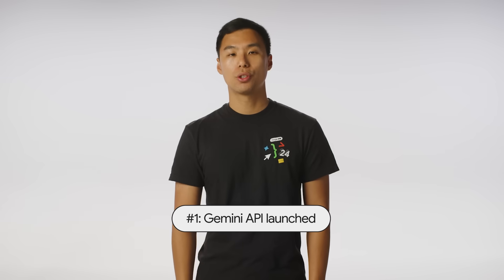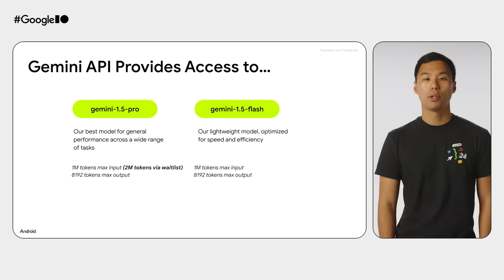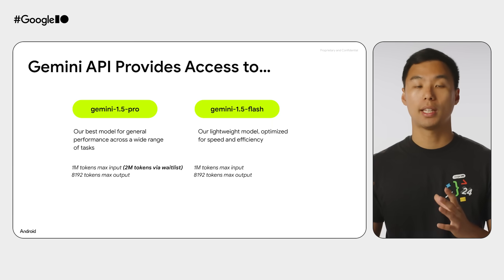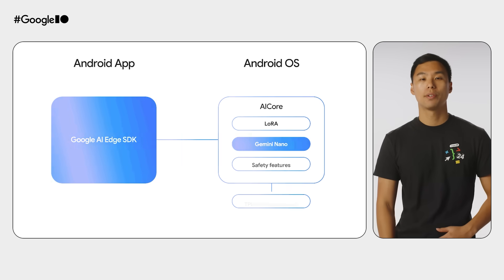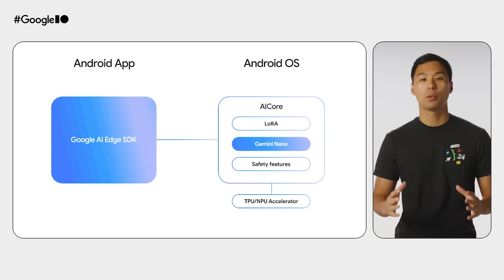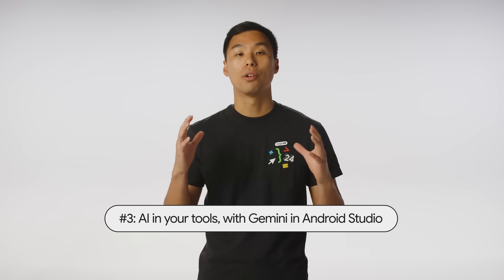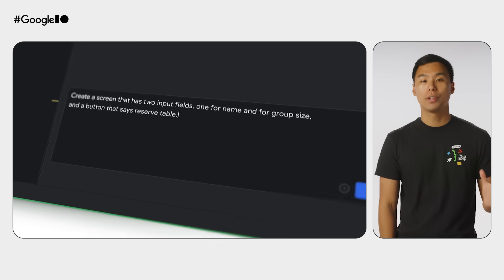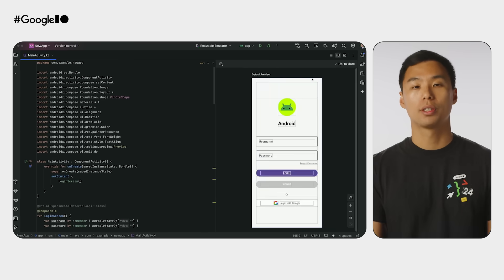Top 3 updates for building with AI on Android at Google I/O ‘24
At Google I/O ‘24, we unveiled a vision of Android reimagined with AI at its core. In this video, Terence Zhang will discuss the top 3 updates for building with AI on Android for Android developers. In 90 seconds, we’ll recap the following:

-Gemini API launched
-Gemini Nano will be gaining multimodal capabilities
-AI in your tools, with Gemini in Android Studio

Products Mentioned: Gemini, Android Studio